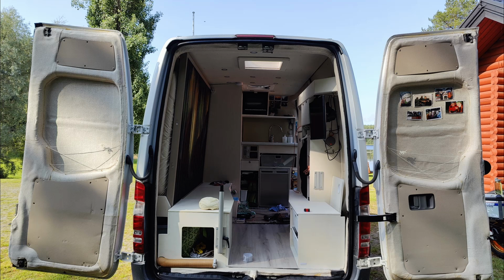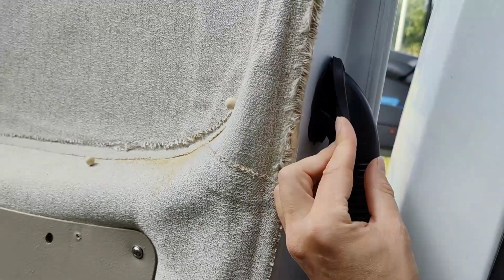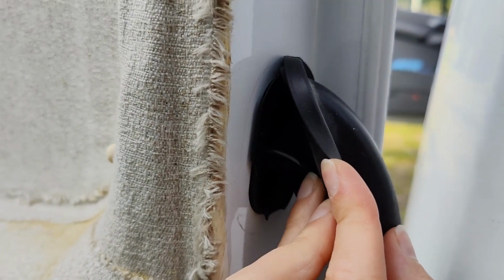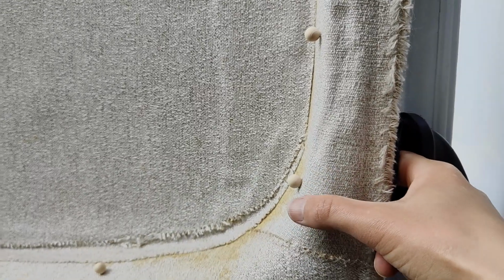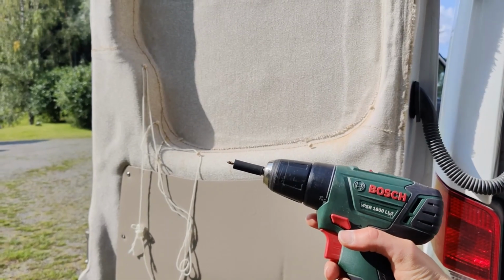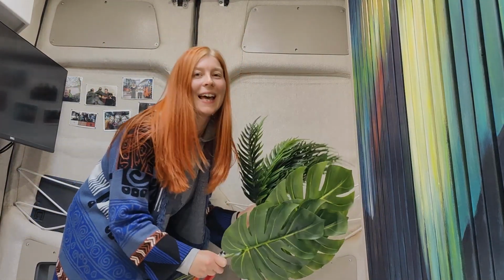🌿Greenery & Storage space: Making the camper van pretty🪴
Interior decoration and storage spaces to camper van rear doors🪴🚐

The camper van conversion is never ready, yet adding these decorative "houseplants" and final storage spaces feels like a luxury. This is a lightweight project and I'm happy to share the beautiful result with you!

Special credits go to my lovely friends around the world 💗 Johanna, Lotta, Kati, Frank, Lyka, Laure, Tuula and many others 🌸 You remind me that life should also be pretty, not only practical 😄

0:00 Intro and thanks
0:45 Avoid drilling to electrical wires
1:43 Install rivet nuts to van rear door
2:21 Rubber band storage pocket
2:45 Plastic plant leaves as decorative green wall
3:11 Final result

All constructive feedback and questions about my content are welcome 💖

Recorded with OnePlus 10 Pro,
Edited with free software (DaVinci Resolve)